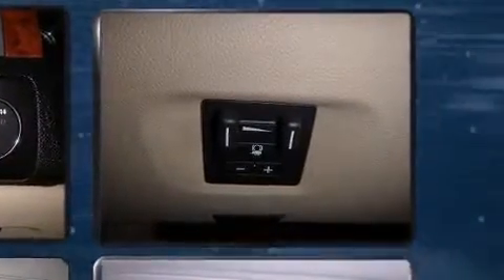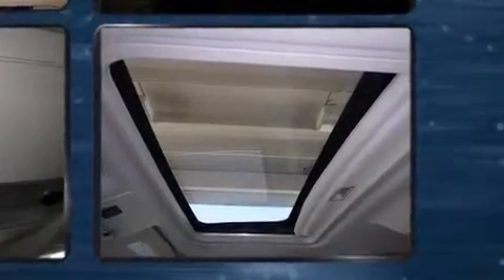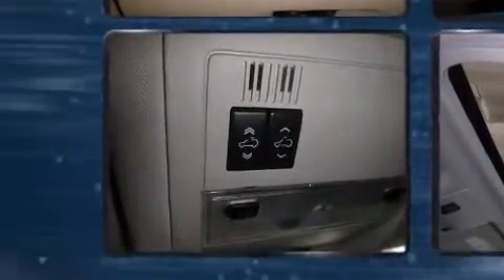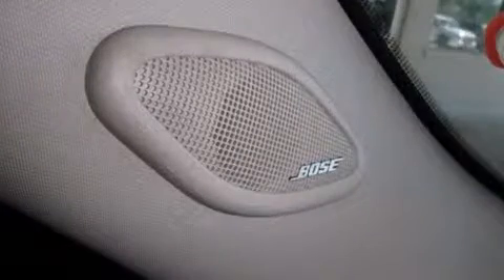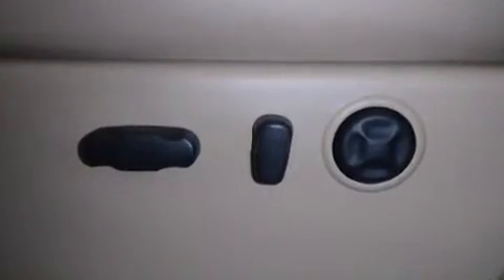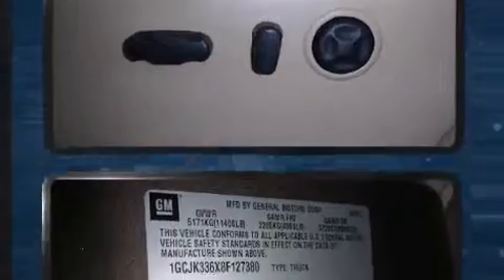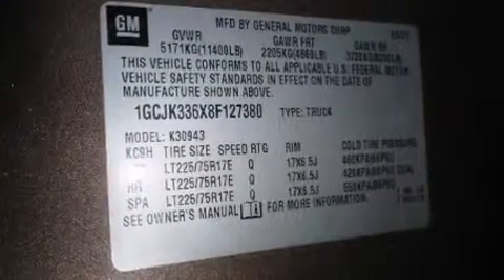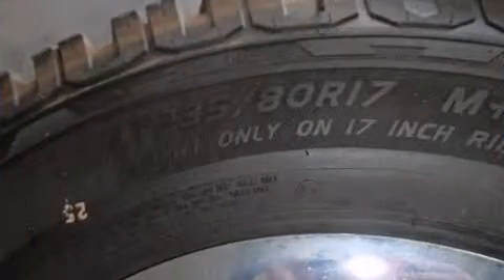2008 Chevrolet Silverado 3500 in Sanford, FL 32773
Nations Trucks
3700 South Orlando Drive

Take command of the road in the 2008 Chevrolet Silverado 3500HD. It features an automatic transmission, 4-wheel drive, and a powerful 8 cylinder engine. Top features include remote keyless entry, a tachometer, variably intermittent wipers, a rear step bumper, fully automatic headlights, tilt steering wheel, an overhead console, and air conditioning. Audio features include a CD player with MP3 capability, and 6 speakers, providing excellent sound throughout the cabin. Chevrolet ensures the safety and security of its passengers with equipment such as: dual front impact airbags, a security system, onStar, and 4 wheel disc brakes with ABS. It also arrives with a Carfax history report, indicating just one previous owner. Our experienced sales staff is eager to share its knowledge and enthusiasm with you. We'd be happy to answer any questions that you may have. We are here to help you.